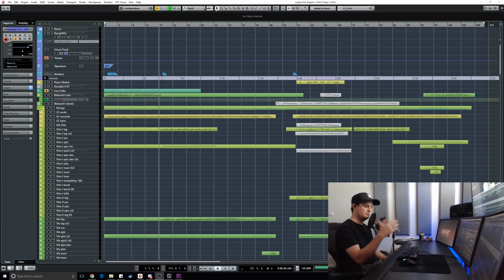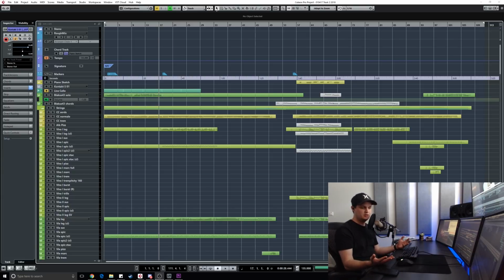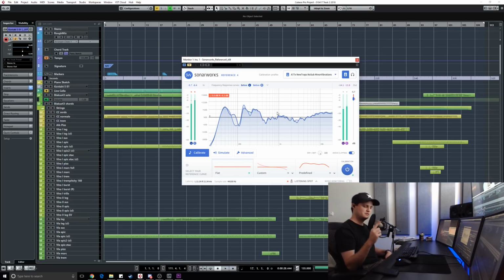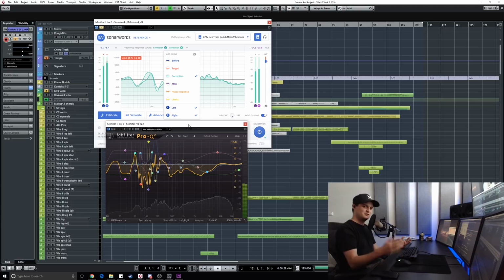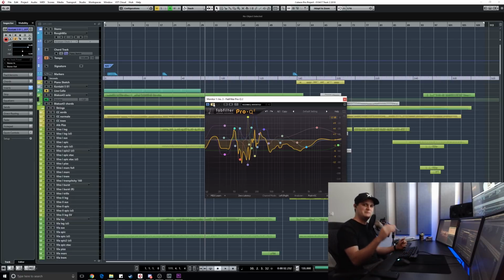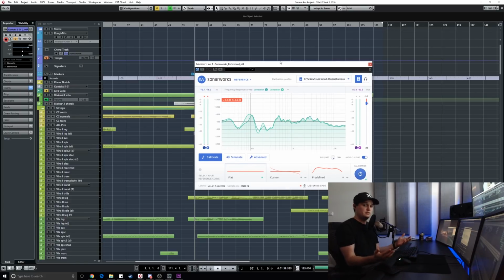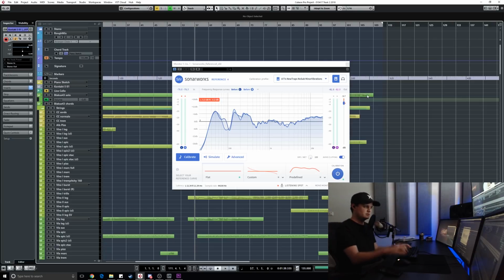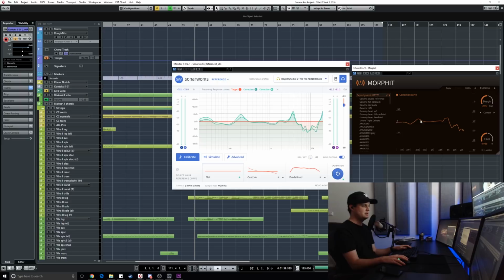Using ROOM EQ to improve your mixes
WARNING: Long and nerdy! Are you possibly being led astray by poor acoustics in your room?This concept has had the largest effect on my production quality by far!

For clarity: Sonarworks will do a much better job than the iPhone app method.